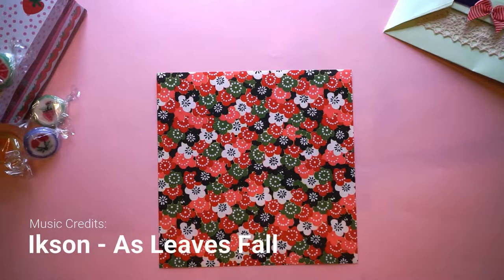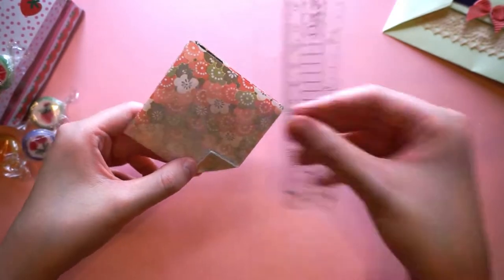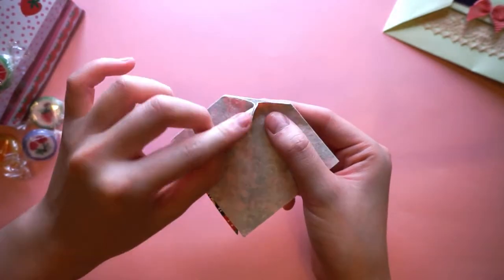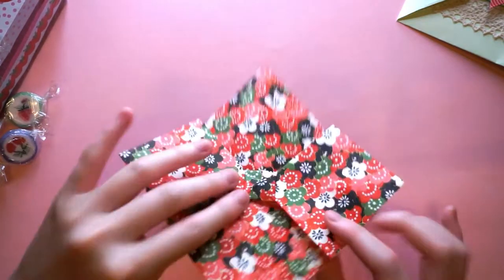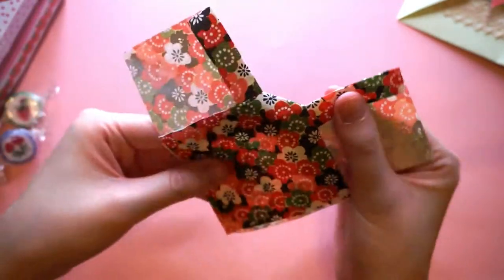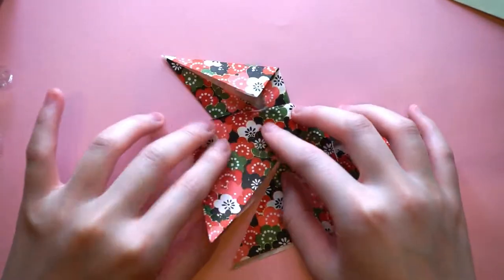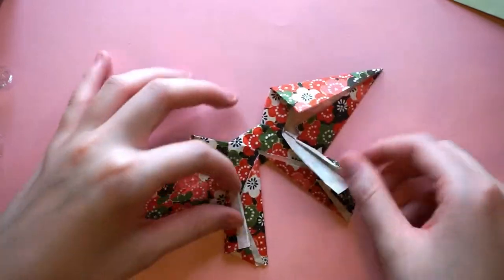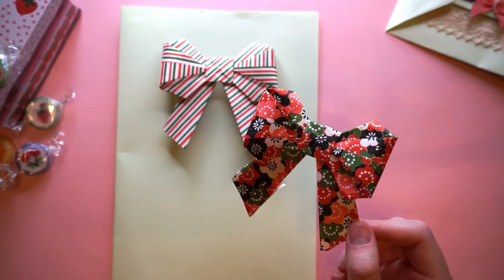Birthday | Ribbon Bow Origami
Just a final beginning of year origami video as its my birthday today!